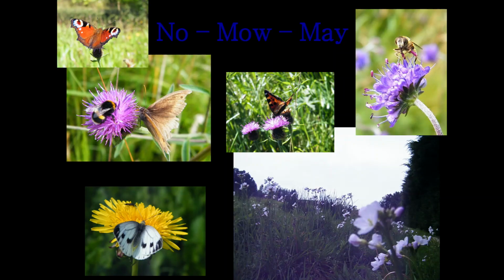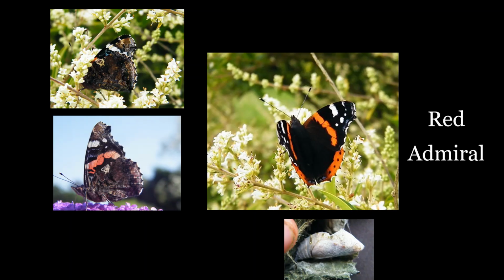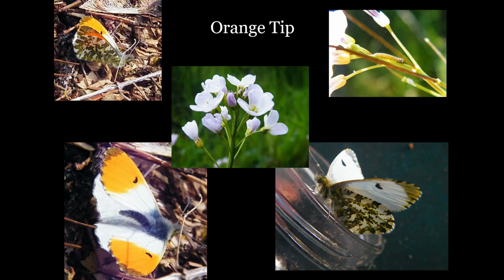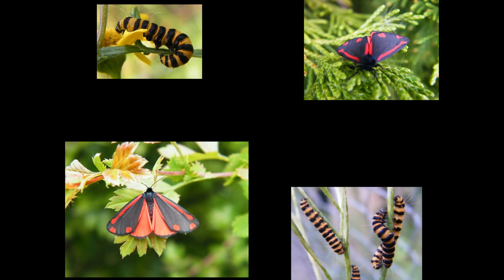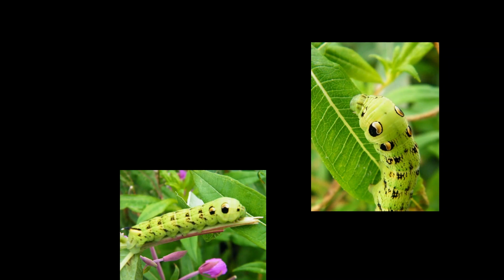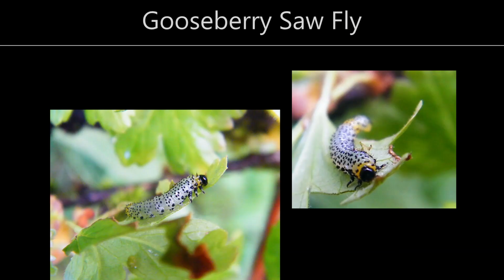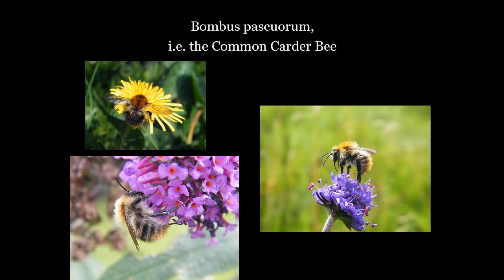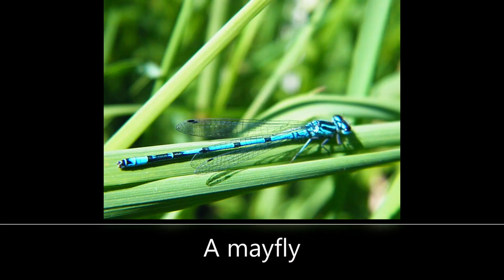Praise God for Butterflies, Moths and Bees!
A video celebrating God's Creation in Tranquilla!